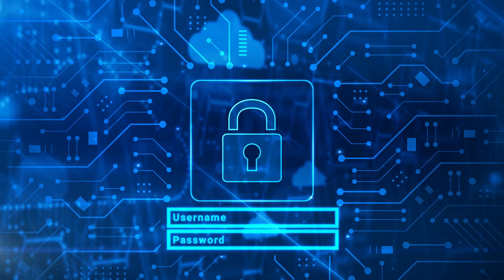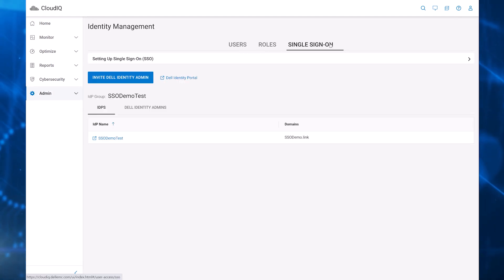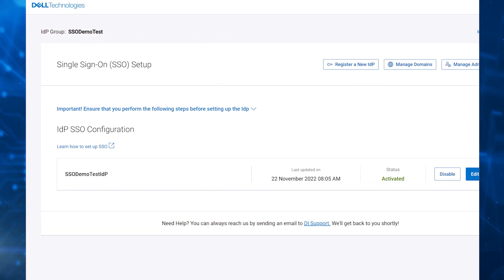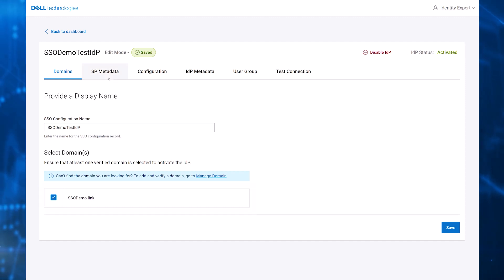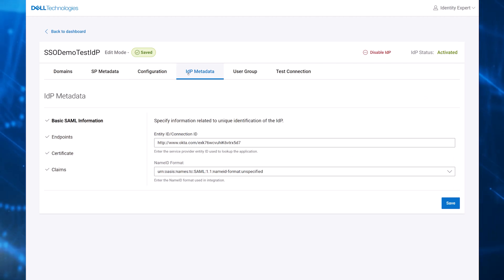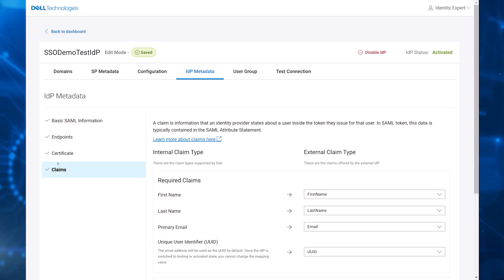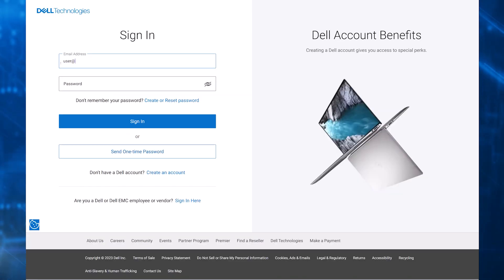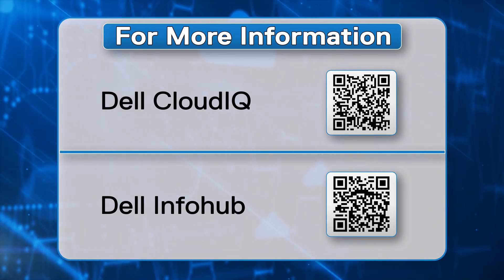How to Enable Dell Single Sign-On Authentication for CloudIQ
This video provides step-by-step instructions on how to enable Dell’s single sign-on authentication for CloudIQ. This feature allows customers to authenticate with their Identity Provider when accessing the CloudIQ portal.